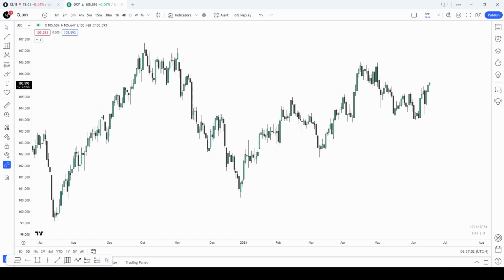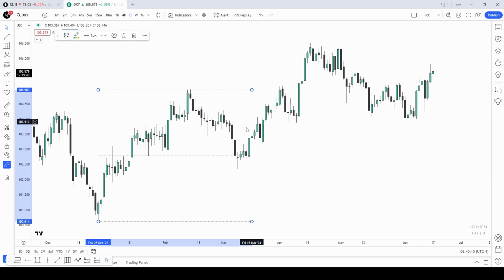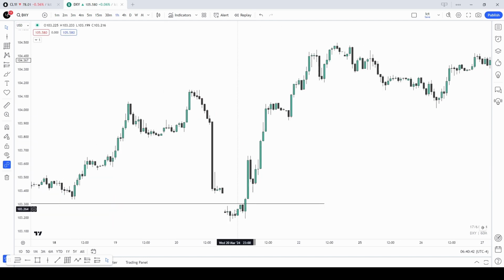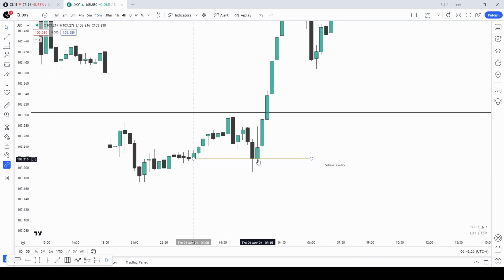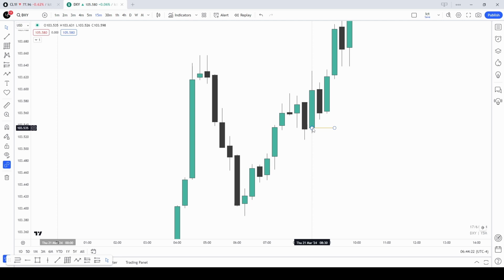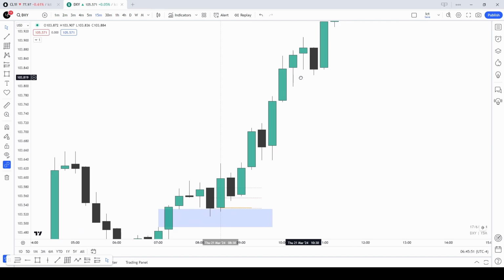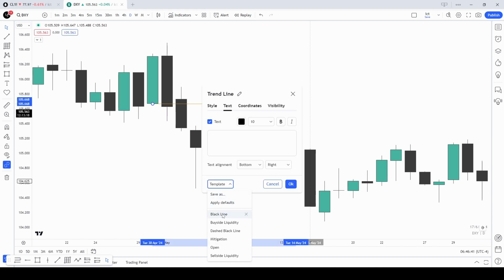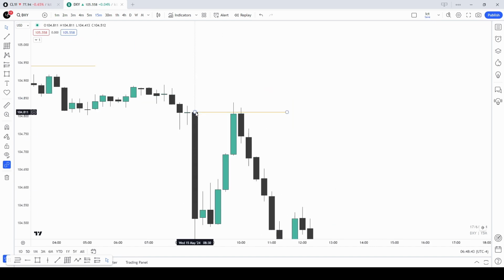Give Me 10 Minutes Of Your Time & You’ll Be a Good Trader